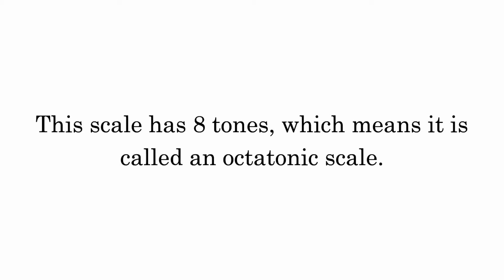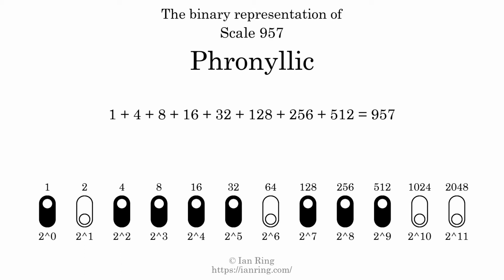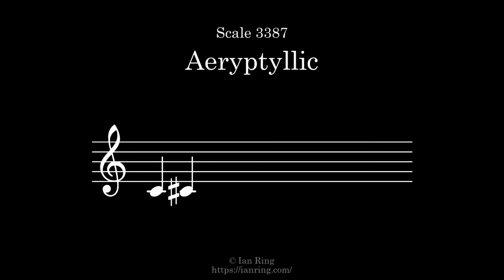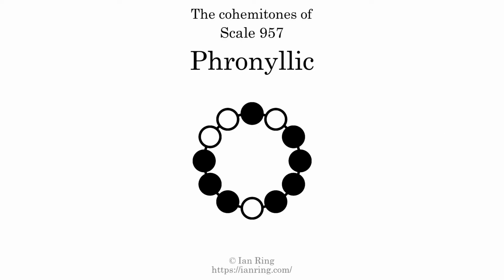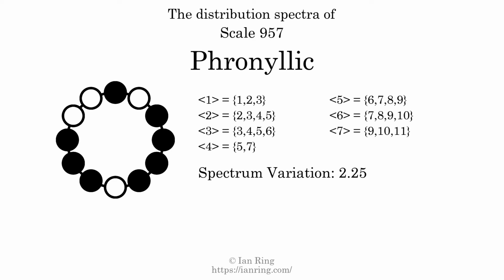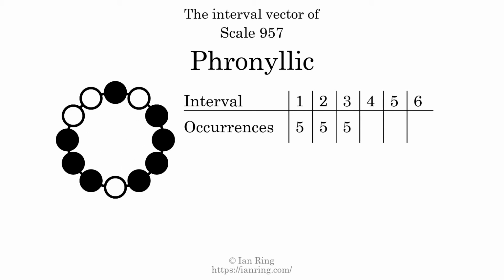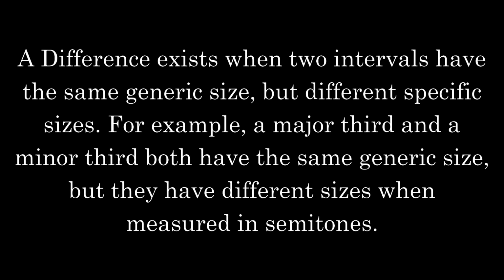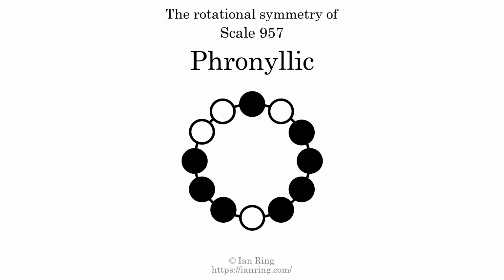Scale 957: Phronyllic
More than you will ever need to know about Scale 957, an octatonic scale also known as "Phronyllic". Part of an enormous series of scale analysis videos by The Exciting Universe Of Music Theory.